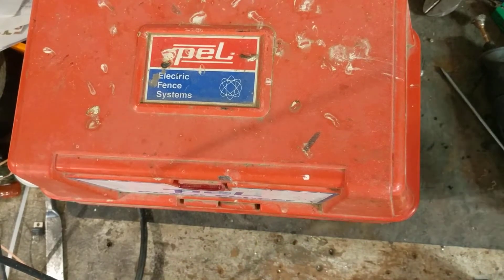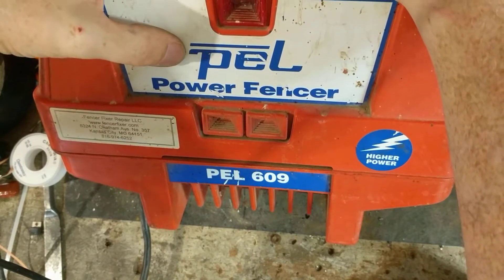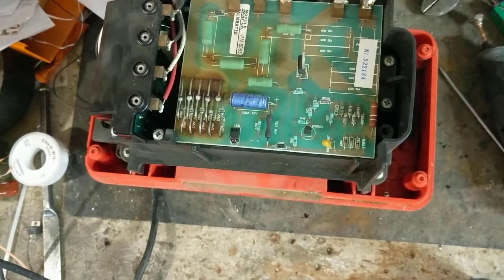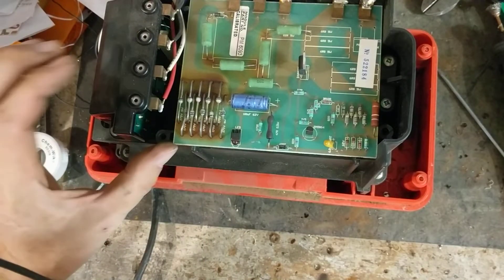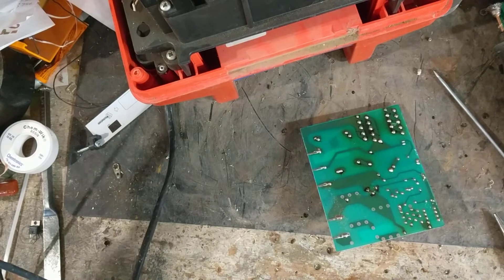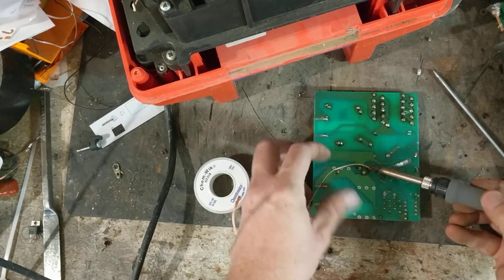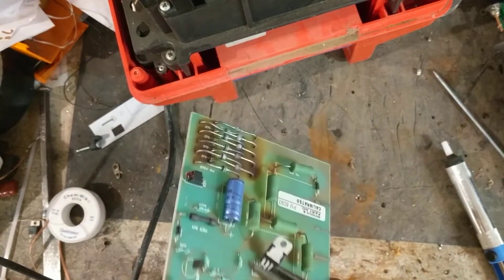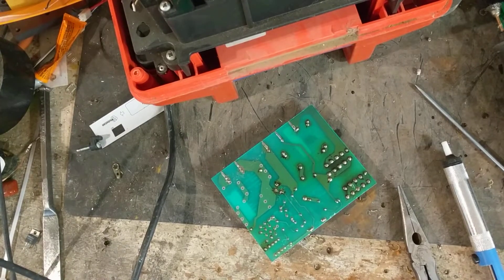How to repair an electric fence charger | PEL 609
Here's a video we did showing us repairing an electric fence charger called a PEL 609 electric fencer. This is an older model that was sold here in the states back in the early to mid 1990's. This is a really stout unit and throws a really nice spark. I would have to maybe guess that it is around 15-20 joules or so.

We offer a FREE ESTIMATE on everything that we repair no matter the age of the unit. We test and repair ALL BRANDS OF ALL AGES of electric fencers, fence chargers, and fence energizers. We also put OUR YEAR AND A HALF REPAIR WARRANTY through us on  units, lightning damage included.

So if you or someone you know needs help troubleshooting, repairs, or parts for your electric fence charger, then we'd be happy to help you out.